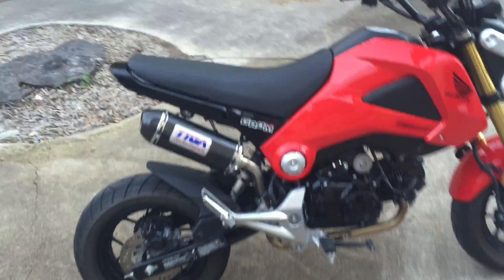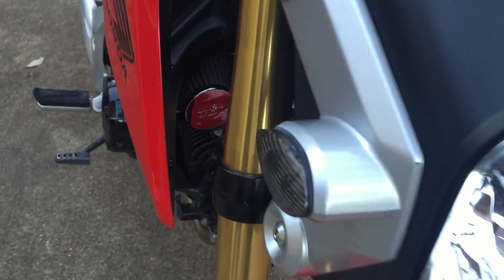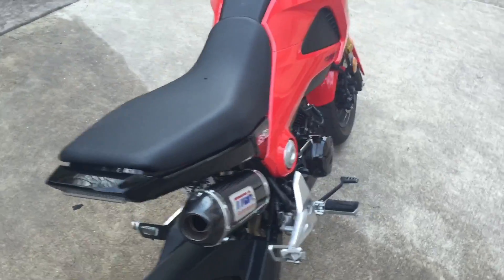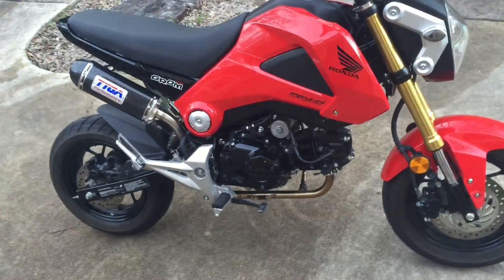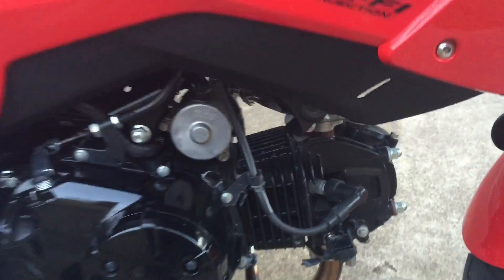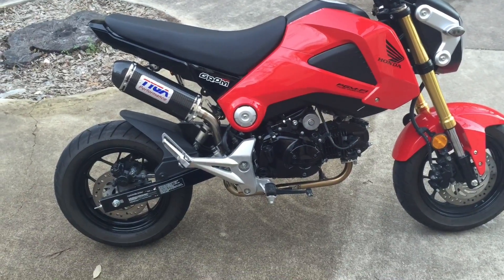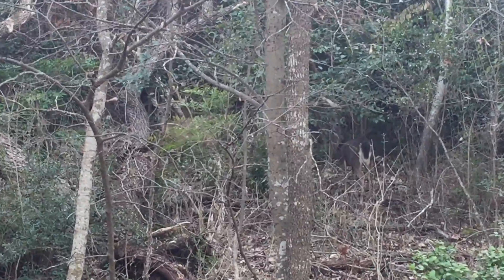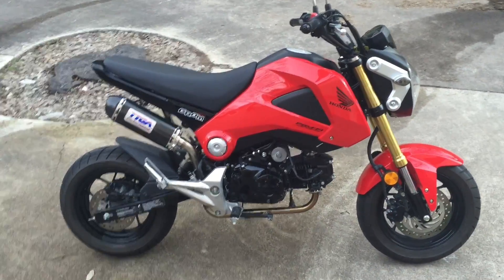Honda Grom Performance Mods #2 - Power Commander V & Wideband 2: What To Expect? PART 1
This is meant to give you my opinion about these devices when the engine is in its stock configuration, as I assume these two units will be more useful after a BBK install and gearing change. After everything was said and done, the bike tops out at 74 mph (I'm 175 lbs, 5'11), It originally would stop at about 66.

The bike has a Tyga Full Race Exhaust System, Chimera cold air intake (with K&N filter pod), DynoJet WB2 & PCV.

Fender eliminator was purchased from mnnthbox.com
Tyga exhaust came directly from Tyga.com

Please let me know your experiences with these units.

Thanks!